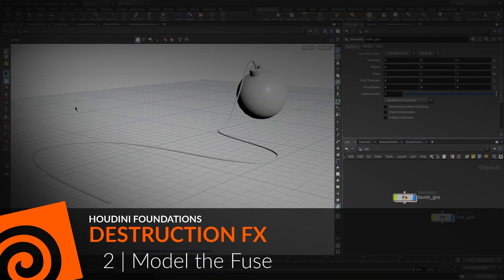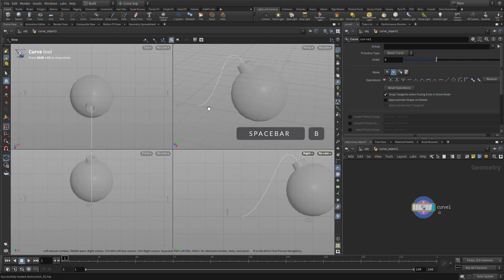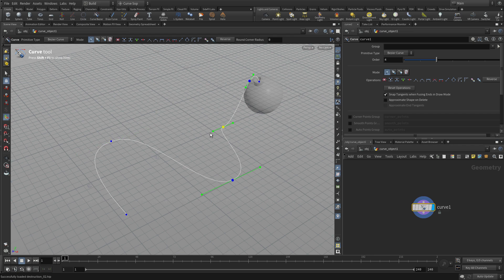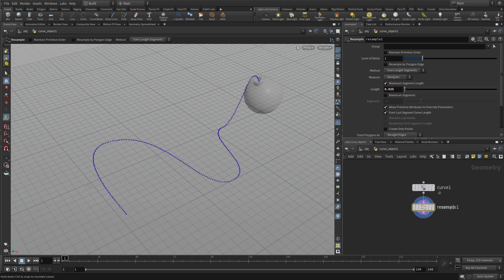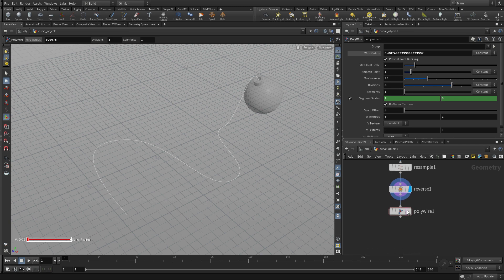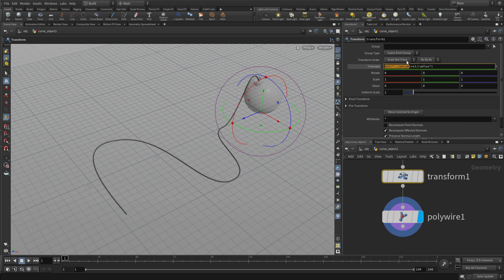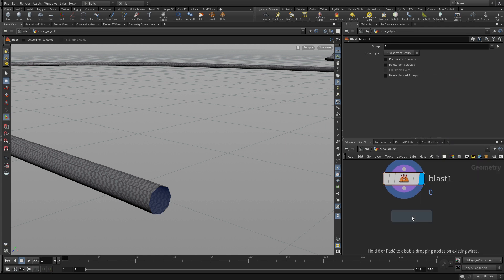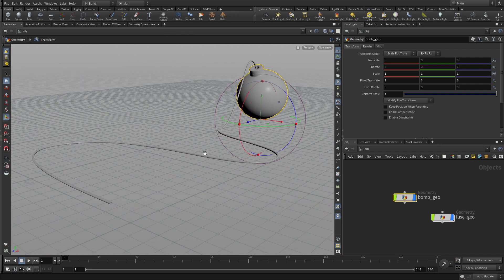Houdini Foundations | Destruction FX 02 | Model the Fuse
To create the Fuse, start with a Bezier curve that emerges from the top of the bomb. You can then snake the curve on the ground to create a longer fuse. Reverse the curve direction to get ready for animating the fuse then add a Polywire node to give the fuse thickness.